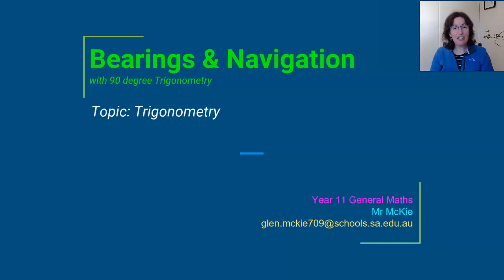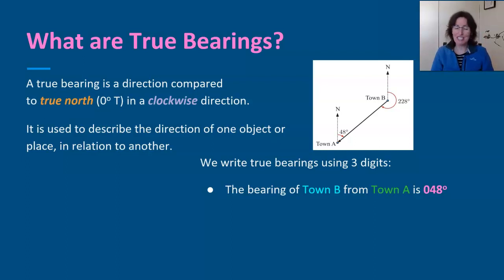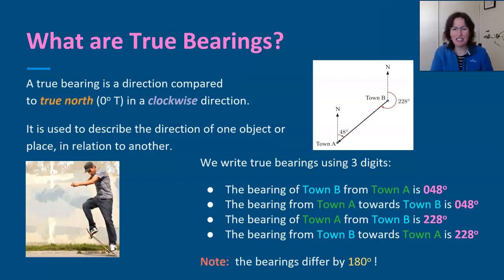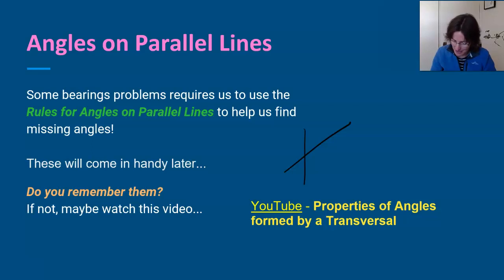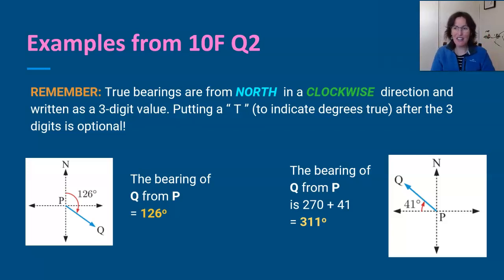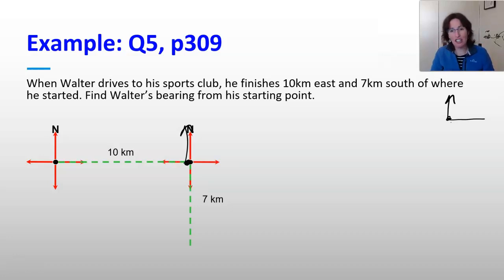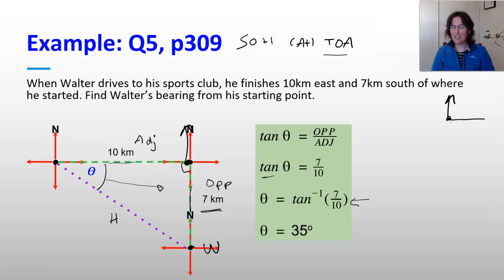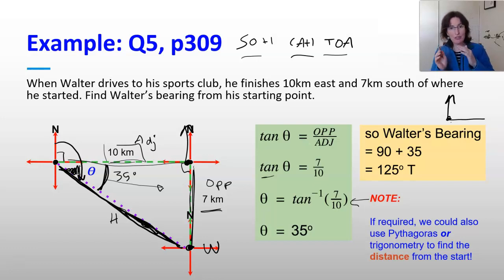True Bearings and Navigation 10F